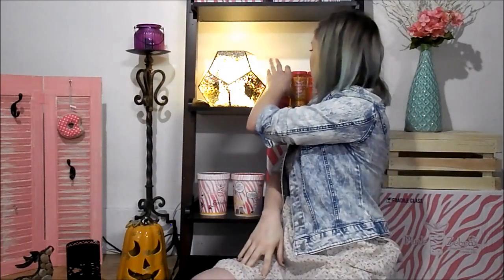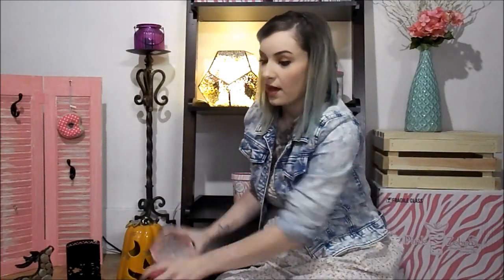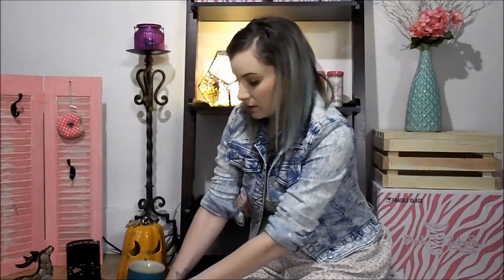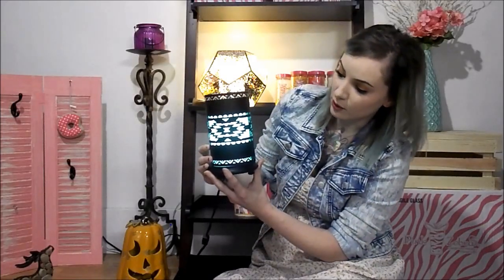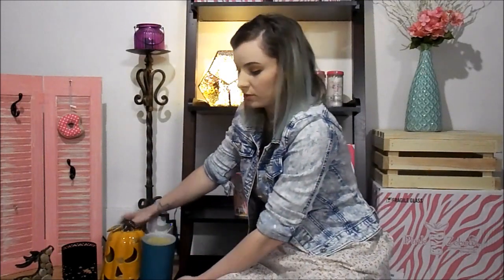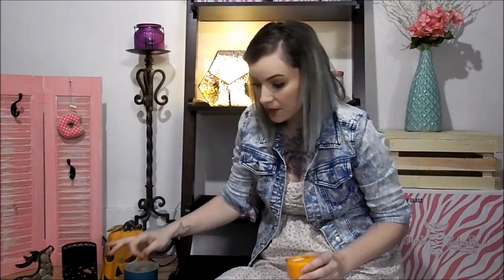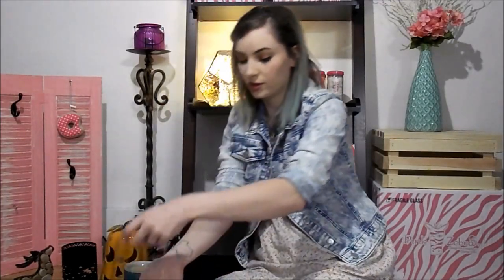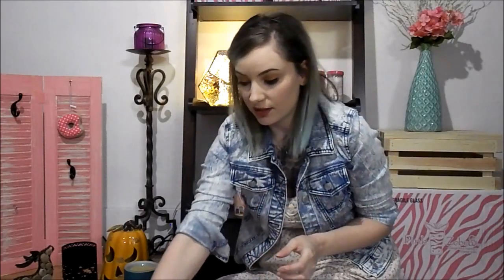Pink Zebra Basics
Never heard of Pink Zebra?! Here are the basics!